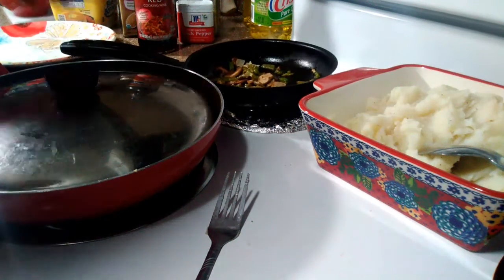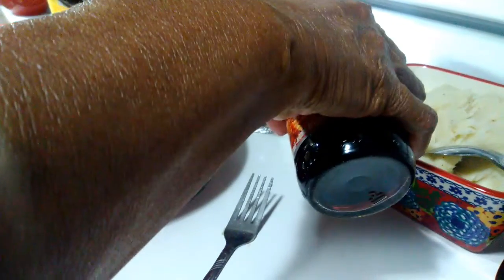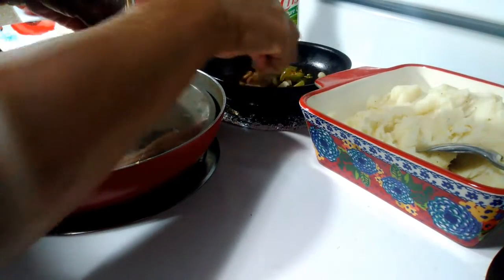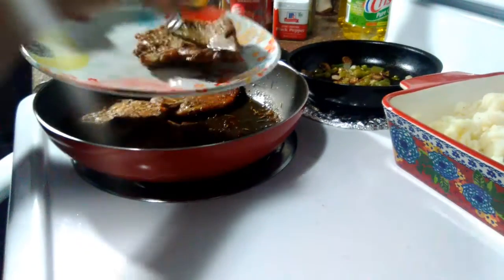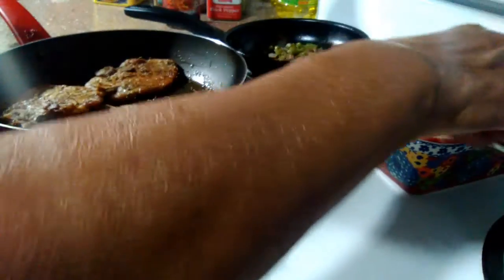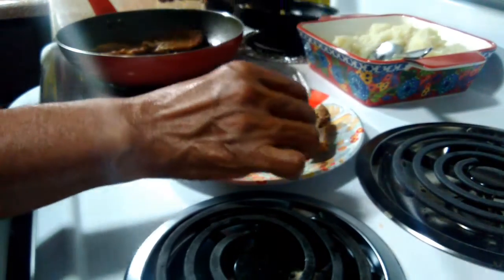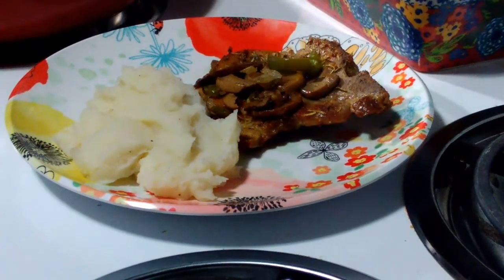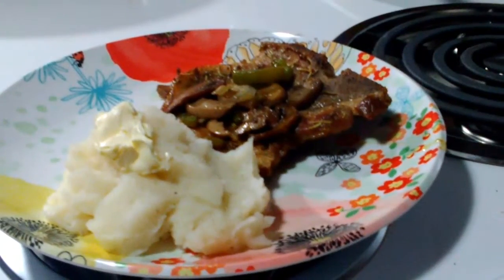Premium Pork Chops topped with Mushrooms, Part 2